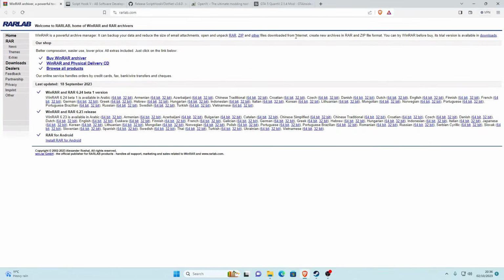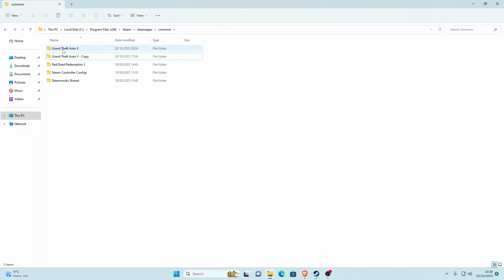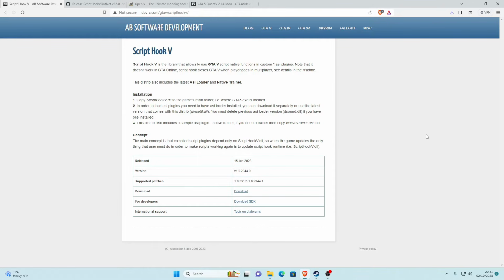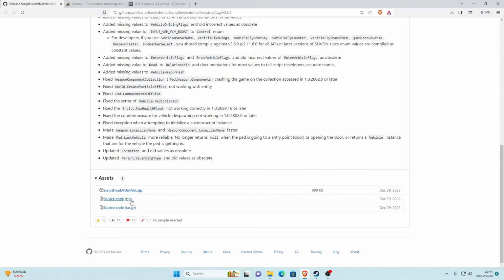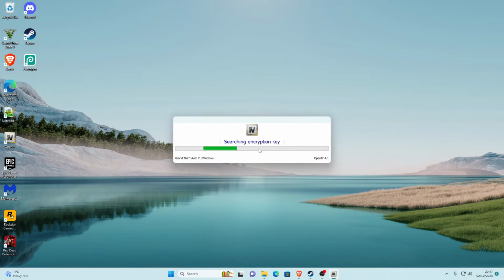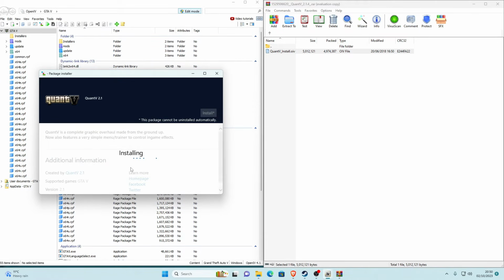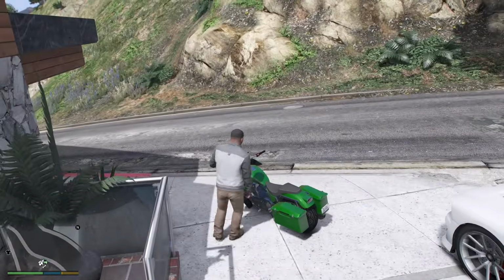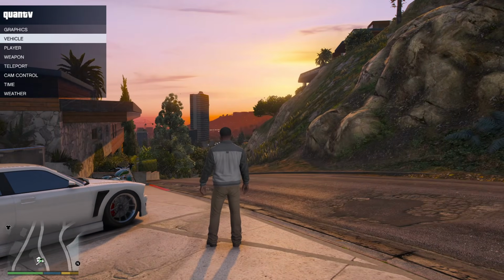How to Install Free Quant V Graphic Mod (2024) | Step-by-Step Guide.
Welcome to this exciting GTA 5 tutorial! In this video, we're going to install Quant V for GTA 5, and we'll be doing it step by step, specifically for 2023. Whether you're a new to modding or are experienced, you're in the right place. This installation process is going to be a breeze, and it's going to take your GTA 5 Graphics to a whole new level.

🛑👉👉 Links from video 👈👈🛑: (Requirements)
🛑👉👉 Recommended Mods 👈👈🛑
🛑👉👉 GTA 5 Modding Tutorial for Beginners👈👈🛑